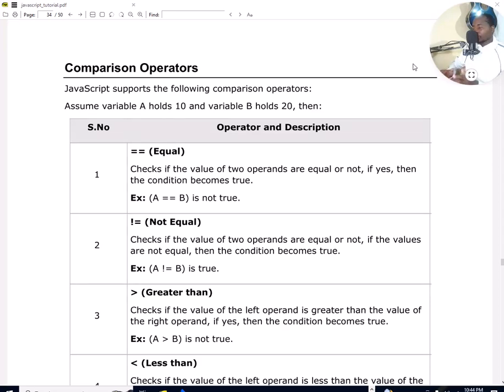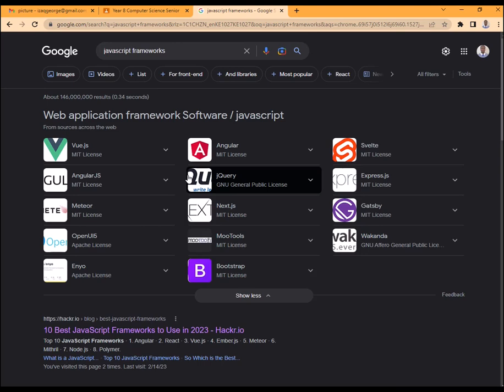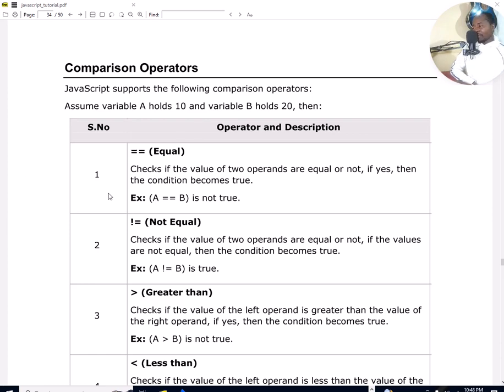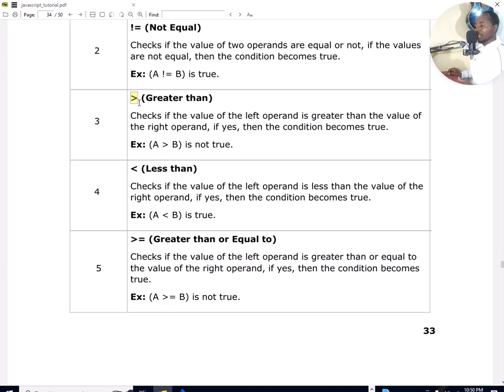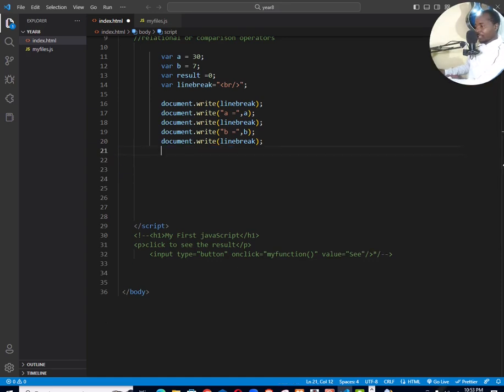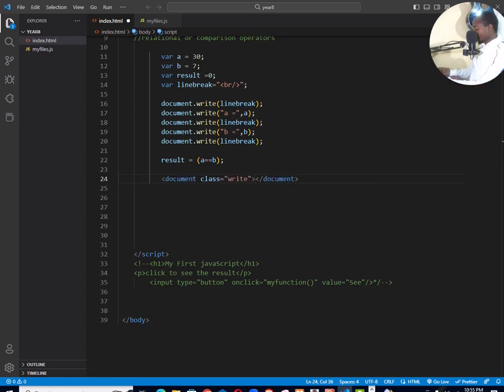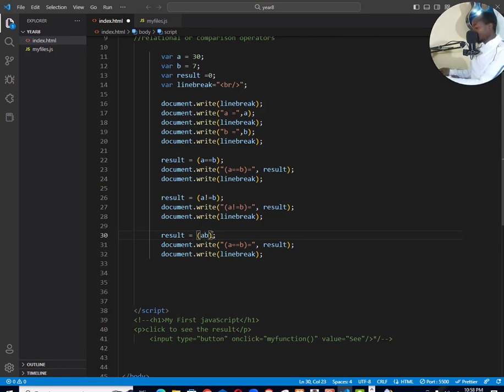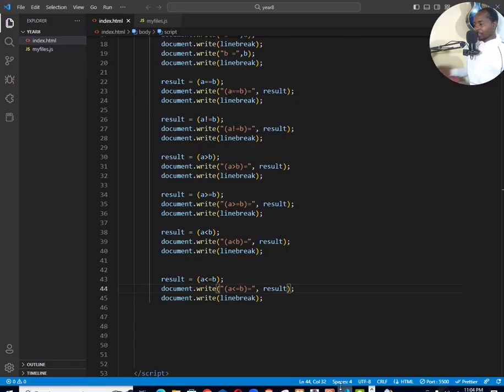JavaScript Relational operators lesson #6